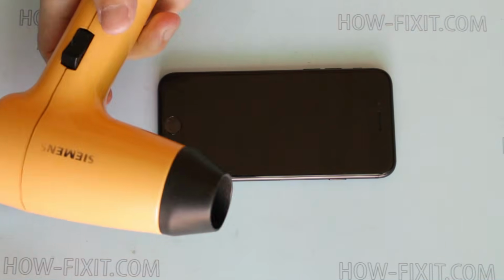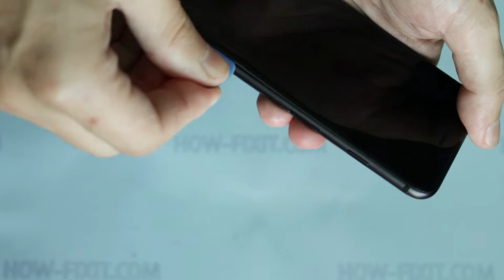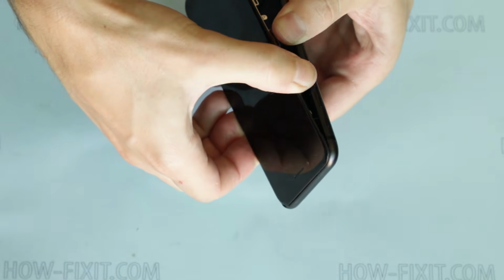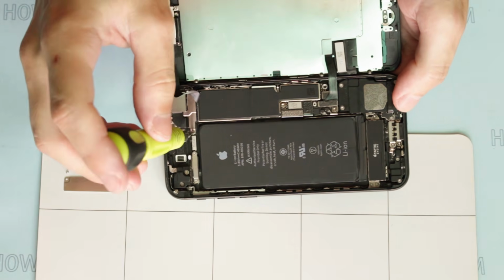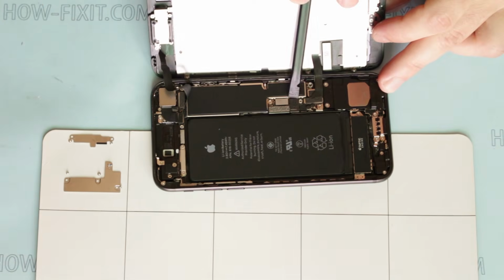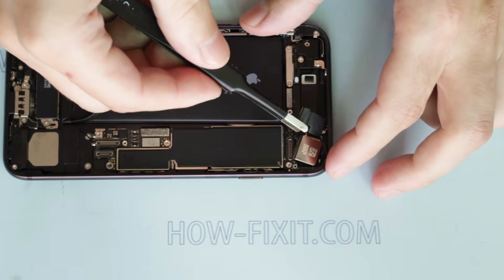iPhone 7 motherboard replacement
How to disassembly and remove or replace Logic Board iphone 7 motherboard repair. Complete teardown guide.
Opening tool
Magnetic Mat

Other photo and video guides you can find on our